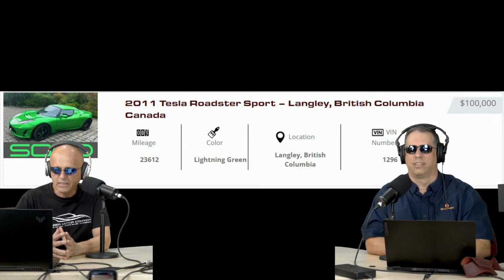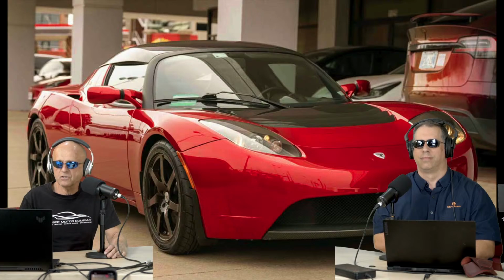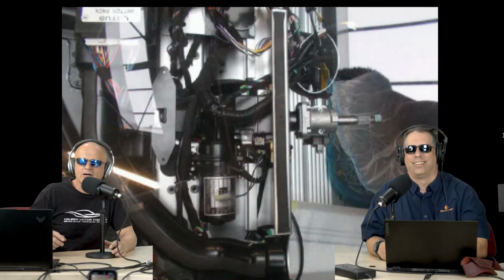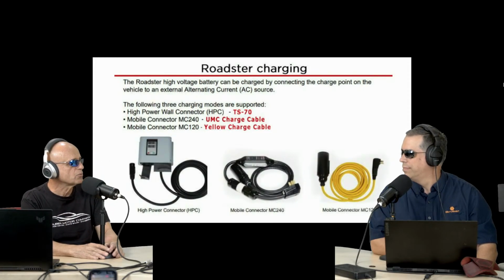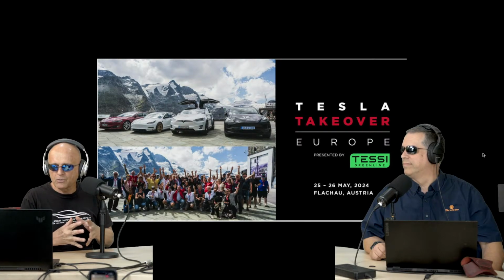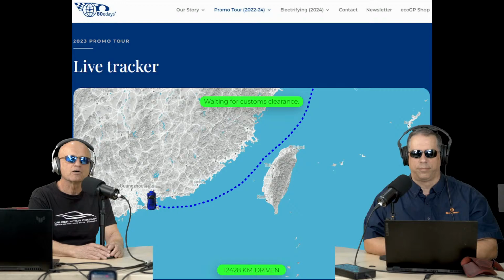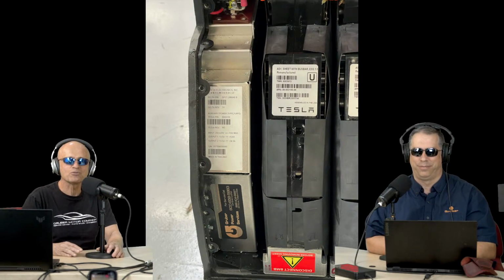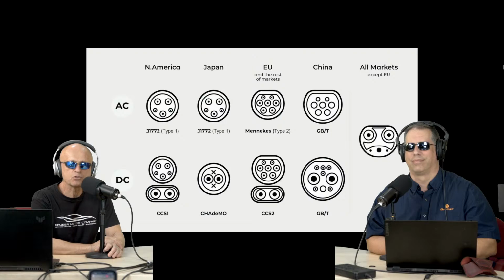Tesla Roadster Podcast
Timestamps:

00:10 - Start of the Show
00:20 - Background Ai Image: Roadsters

Today’s Topics

00:55 - Recently Sold Roadster
07:40 - How Many Roadsters Are For Sale?
11:40 - Roadster Steering Amplifier
23:00 - Charge Cable
27:10 - Charging Options
30:30 - Solo Cars
41:20 - New Tires for Roadsters
43:25 - Tesla Takeover
52:20 - 80e Days Around the World
54:00 - Tesla Shop Carts
56:10 - Tesla Repurposed Parts
1:04:05 - Charge Standards

Follower Comments

18:45 - Make sure you were PPE. gruber does not supply them
28:35 - The Gruber team would never go cheap on safety period
29:25 - It's a 40 year electrician. I can tell you stay away from g. FI in the wrong applications.

Follower Questions

03:50 - What is the highest mileage roadster you have ever seen?
05:20 - Can you change a battery of the 75d to a long range? And how much?
06:15 - Do you offer battery repair for BEVs other than Tesla?
13:45 - Are you hiring?
15:15 - How many maximum working load average, to each 18650 batter you showed on your YT?
20:55 - What silicone gel are you using below IGBTs in the inverter module you repaired?
29:10 - It’s very impressive work what you’re doing guys, how can I connect with you for upcoming projects?
34:25 - How is the new building coming?
46:50 - What kinds of opportunities are there to hang out with ya’ll in Phoenix for fellow EV nerds?
57:30 - Can you tell us more about Reverse engineering of MCU coding
1:02:00 - You guys still think that hydrogen is not the future?

Wrap Up & Reminders

1:08:45 - Our other podcasts this week!